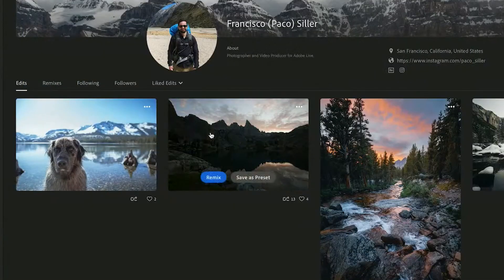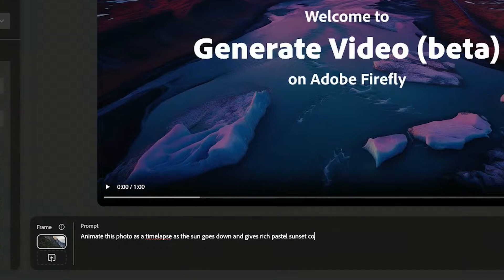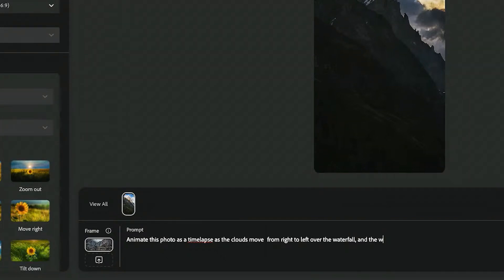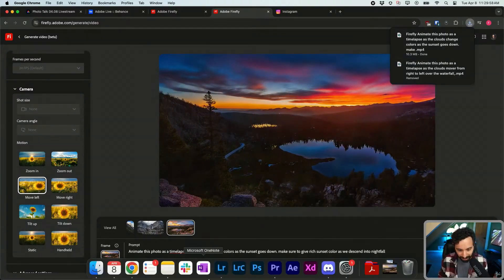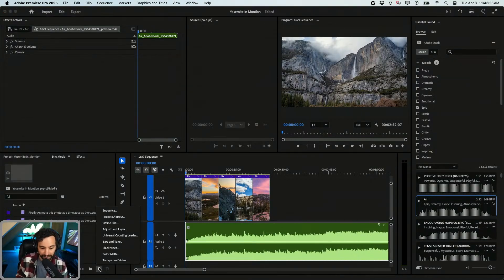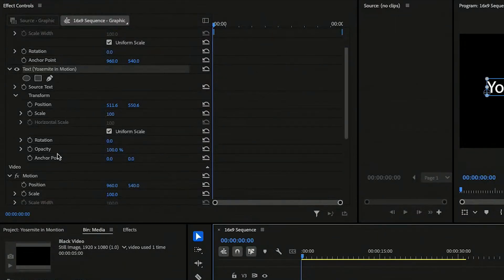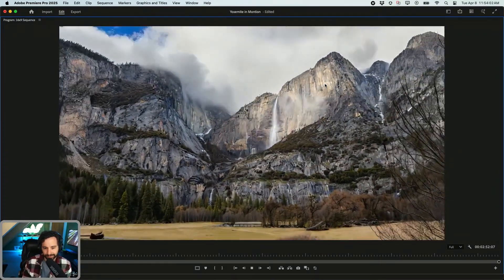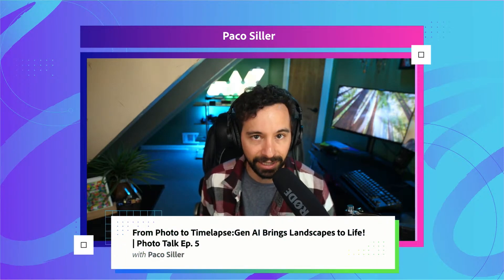Using Gen AI to Create Motion from a SINGLE Photo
Bring your photos to life with Adobe Firefly's new Image to Video with just the click of a button! Join professional photographer Paco Siller as he takes his stellar Yosemite images, animates them through Firefly and completes his composition in Premiere Pro!

Paco Siller is a Content and Video Producer for Adobe Live based in CA